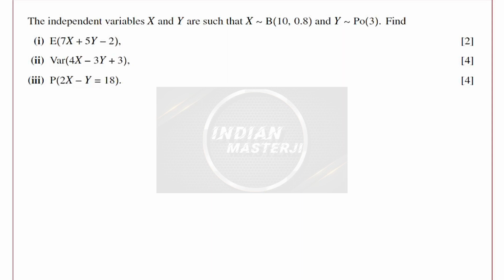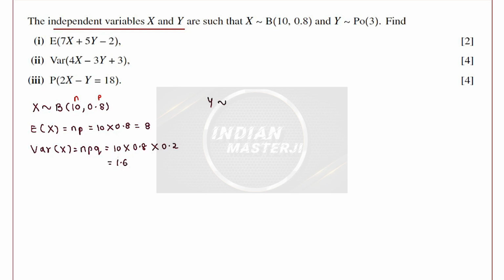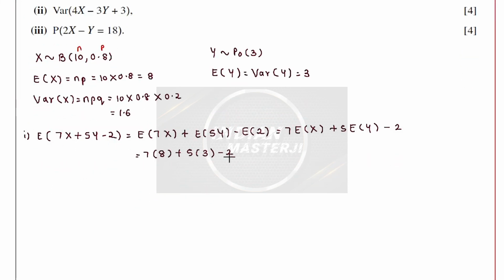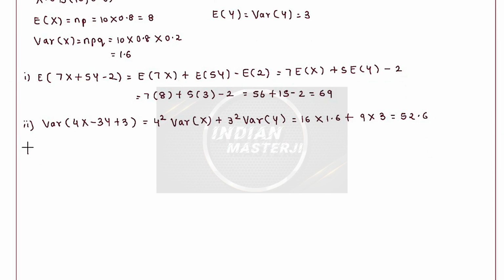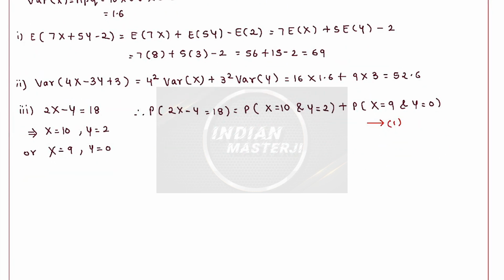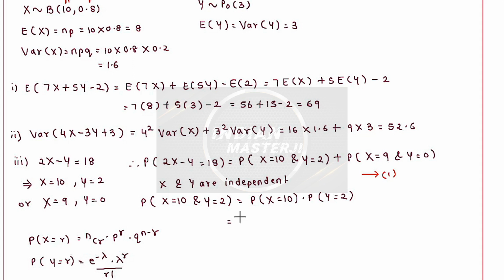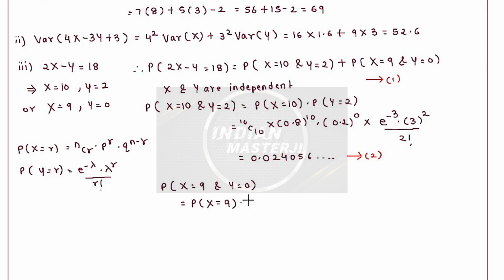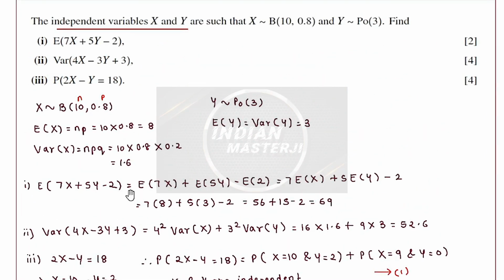Linear Combination of Random Variables | Example | A Level | 9709 | Statistics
Board+Grade: CAIE A Levels
Subject: Statistics 2 (9709)
Chapter: Linear Combination of Random Variables
Video Category: Example
Video Category Description: How to find E( aX+bY) and Var ( aX+bY) where X and Y are two random variables and a and b are constants
Example (M/J/2015/P71/Q7)